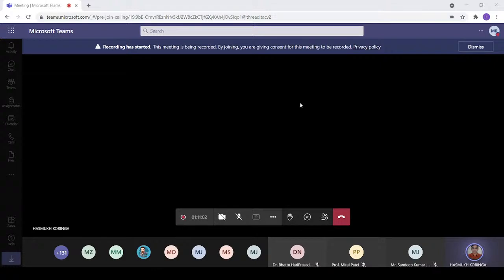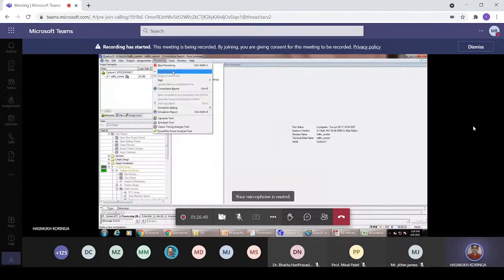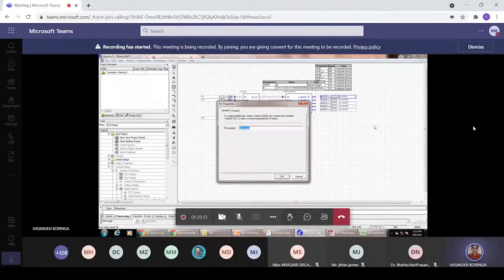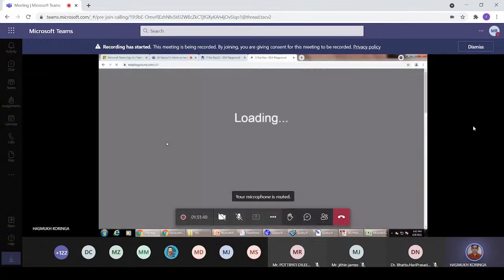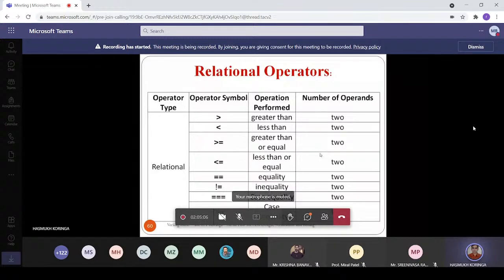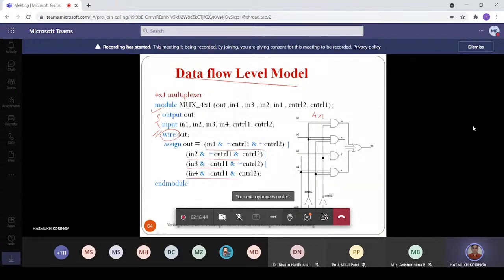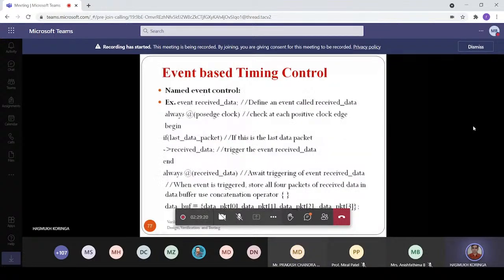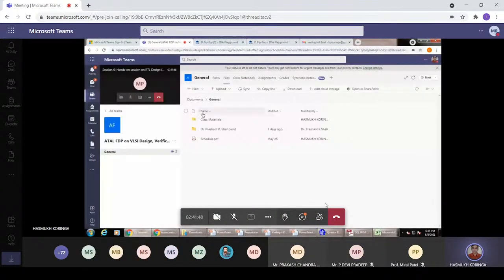ATAL FDP on VLSI Machine Learning